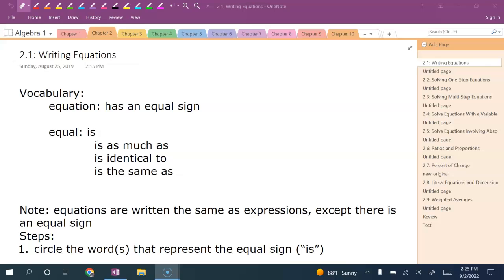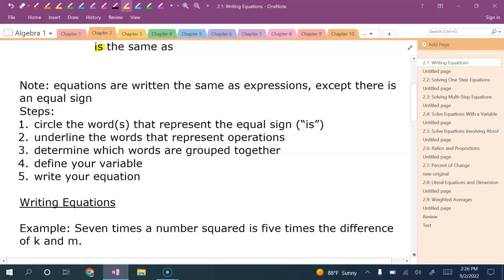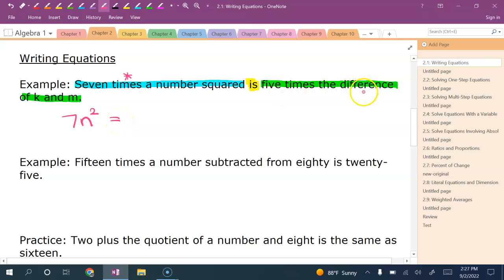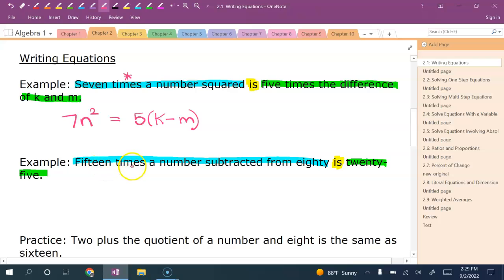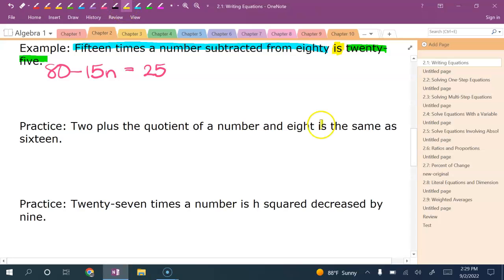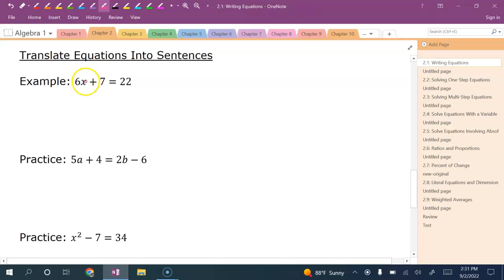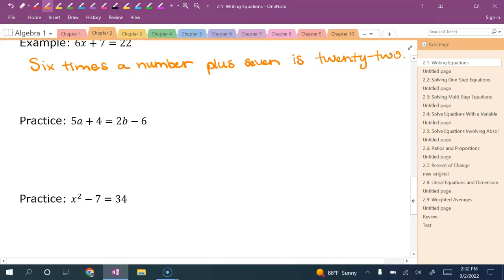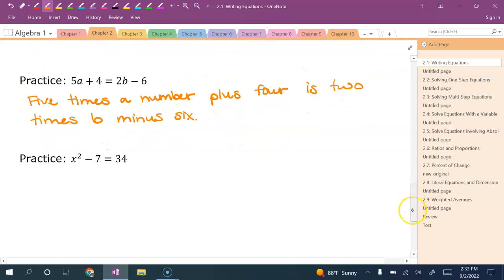Algebra - 2.1 Writing Equations